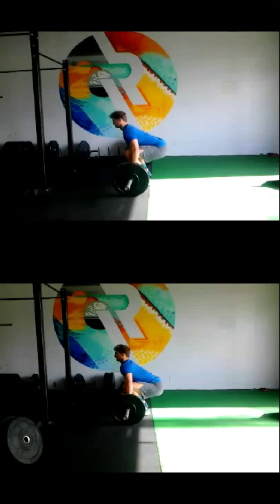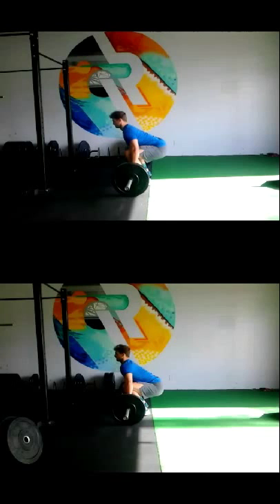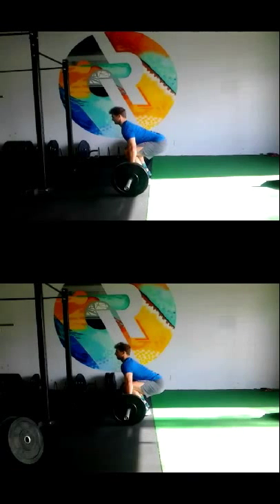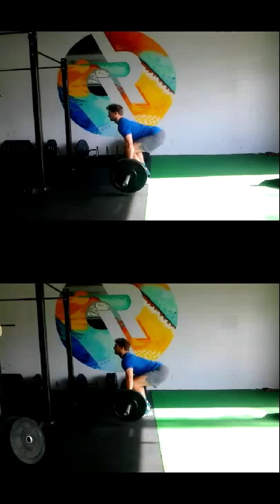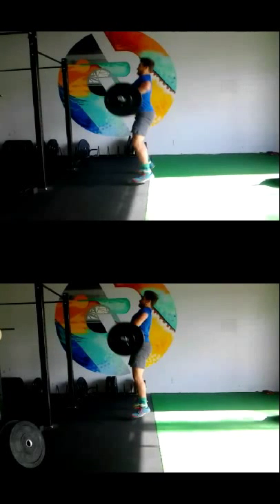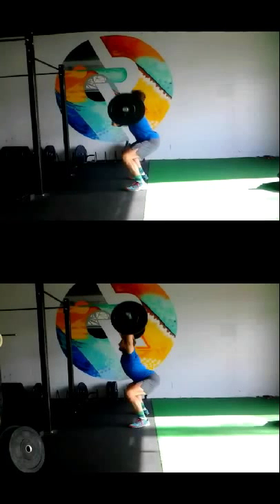Andrew Lageman Oly Lift